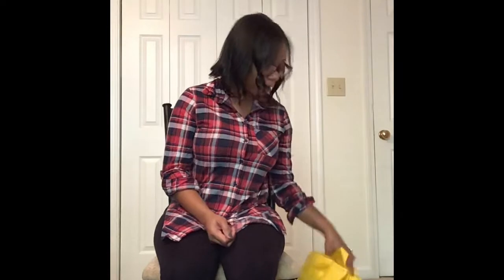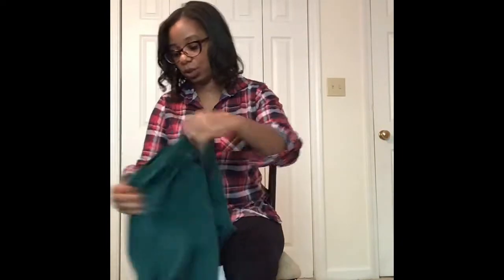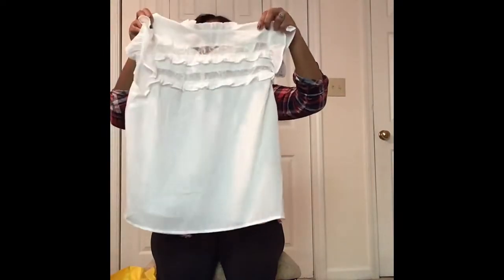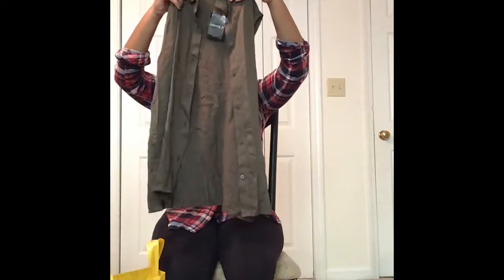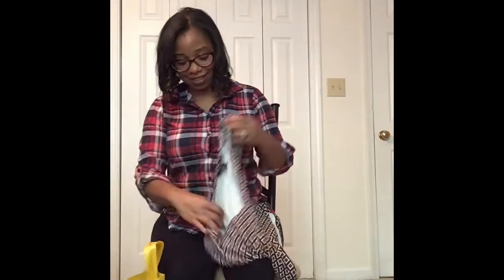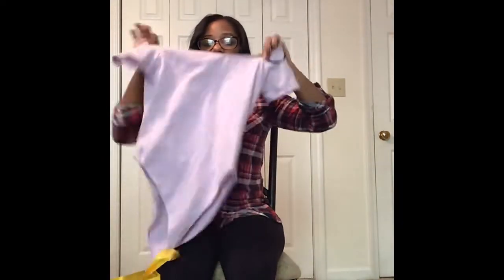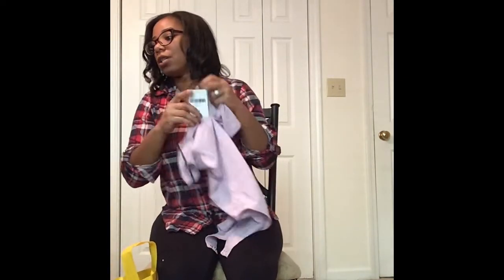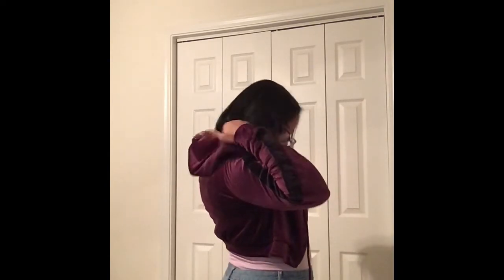Forever 21 $3 Try on Haul